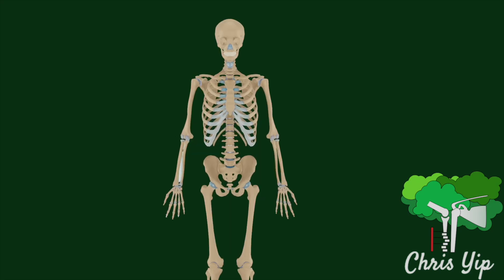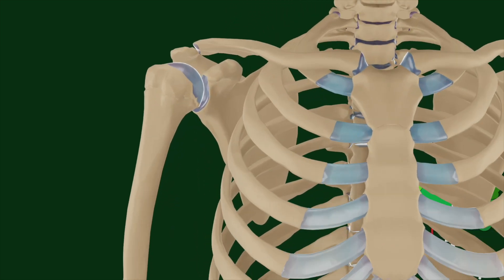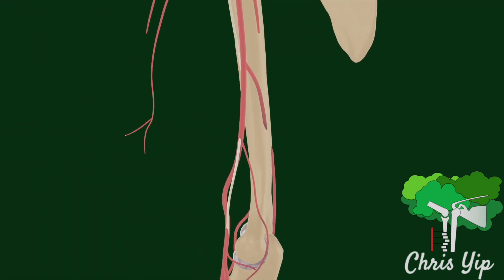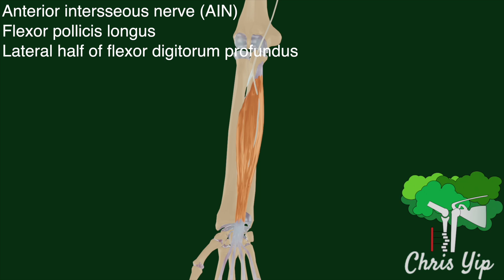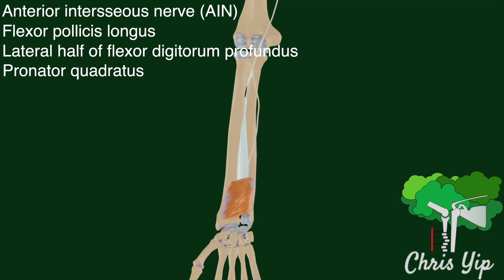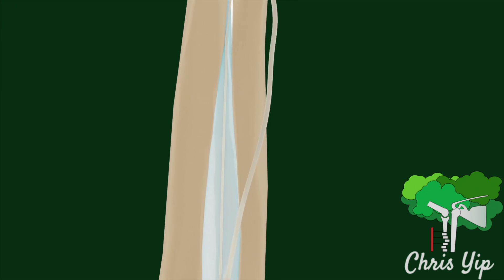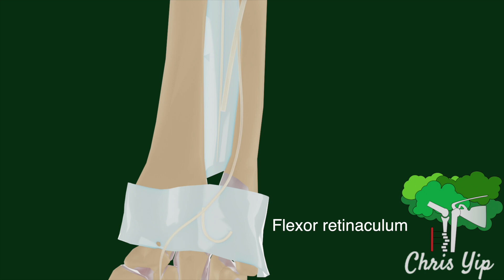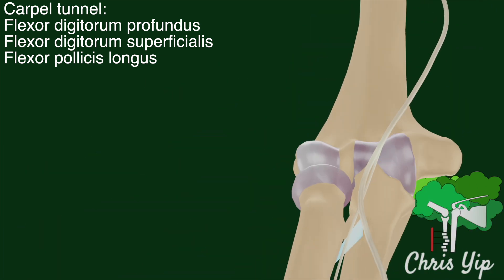Median nerve anatomy (animated)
This video introduces the anatomy of the median nerve, including important branches such as the anterior interosseous nerve, the palmar branch. The structure of the carpal tunnel is explained as well.

Timestamps:
00:00 Intro
00:11 Nerve in arm
00:26 Anterior interosseous nerve (AIN)
00:39 Motor innervation in forearm
00:55 Palmar branch
01:10 Carpal tunnel
01:22 Nerve in hand
01:43 End